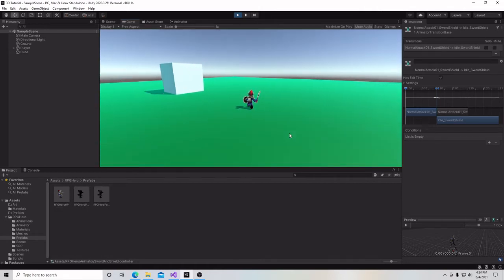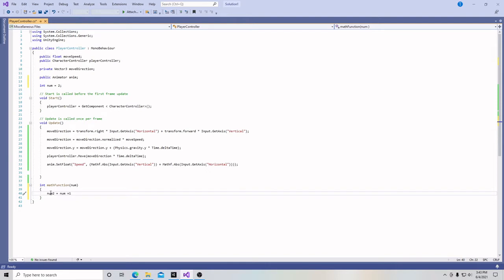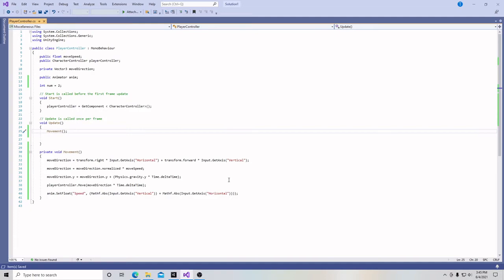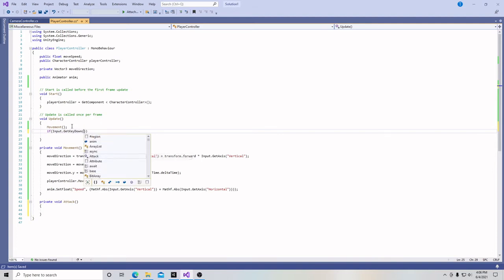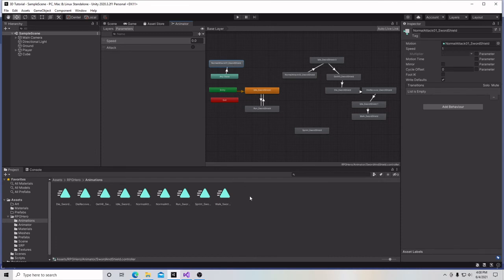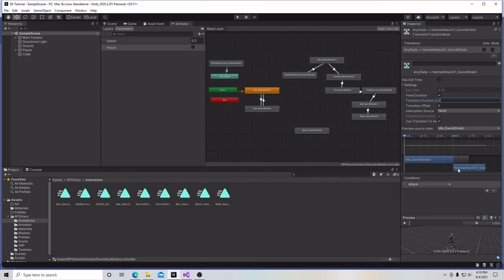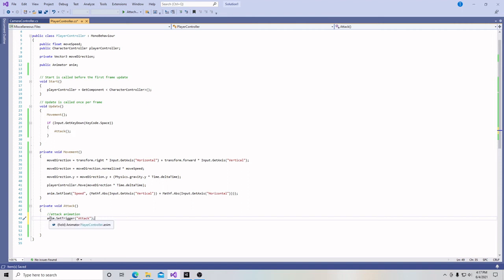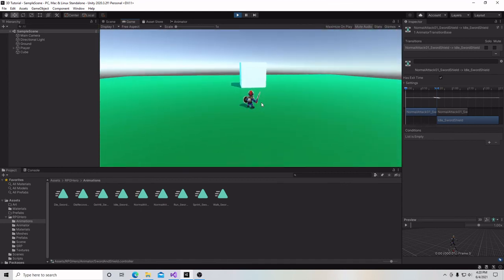Unity 3D Game Tutorial For Beginners 2021: 07 Attack Animation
This tutorial series will show you how to create and publish a 3D game in Unity. In this video we will be adding attack animations to our character and discussing functions.

This series assumes you have some exposure to Unity. If you brand new to Unity I recommend my tutorial series on a 2D platformer: